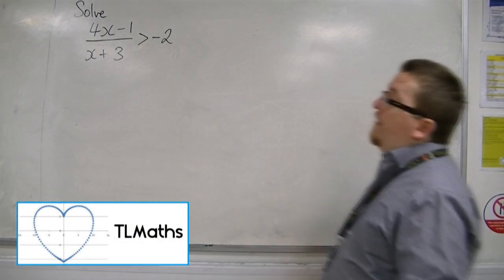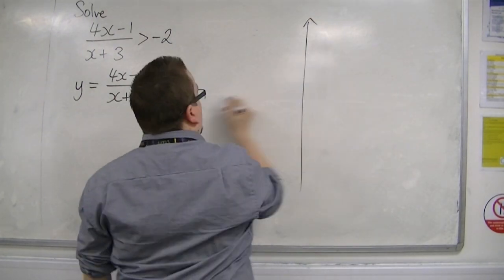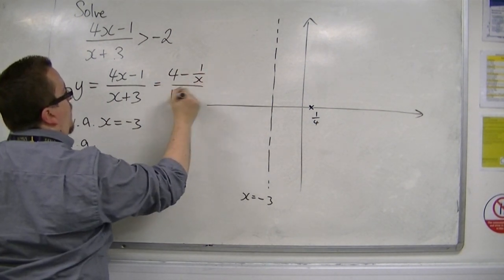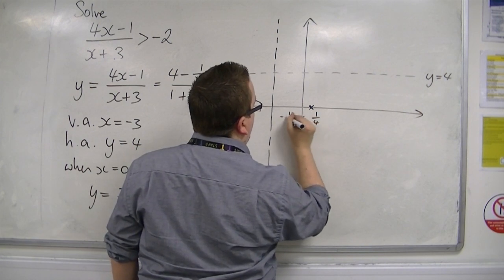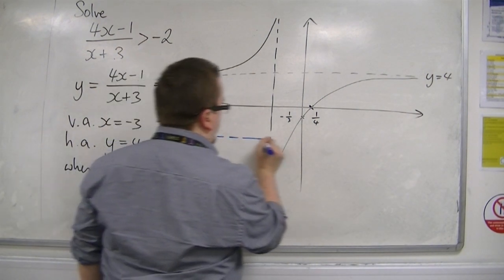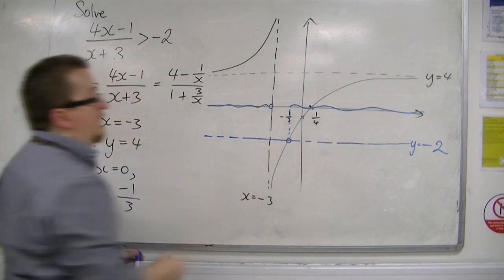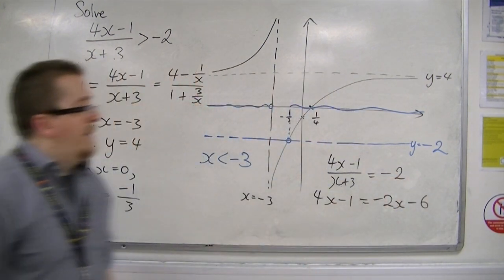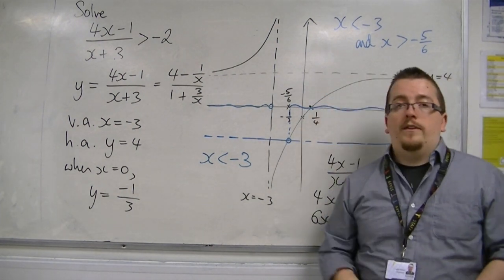AQA Further Pure 1 (FP1) 10.07 Solving an Inequality